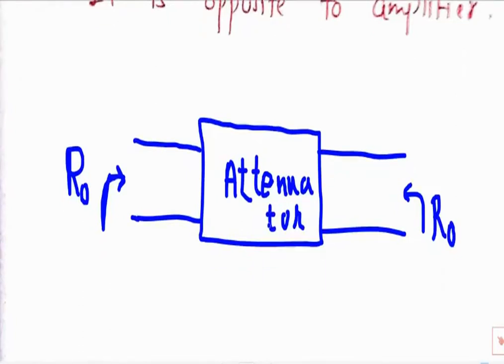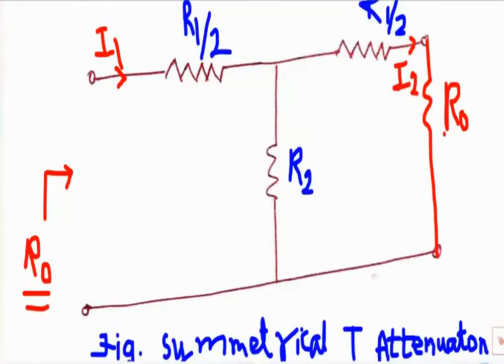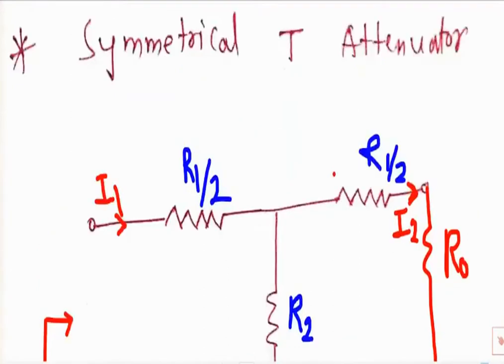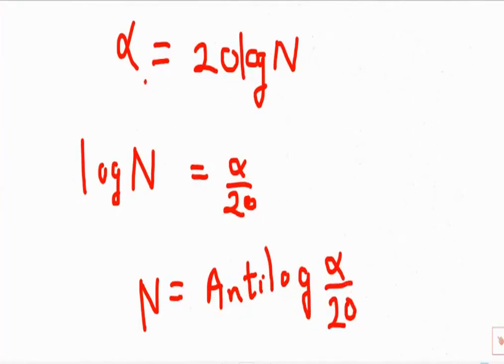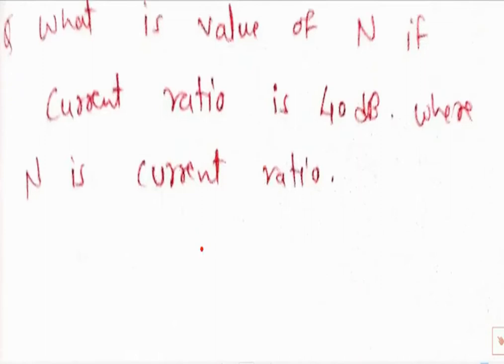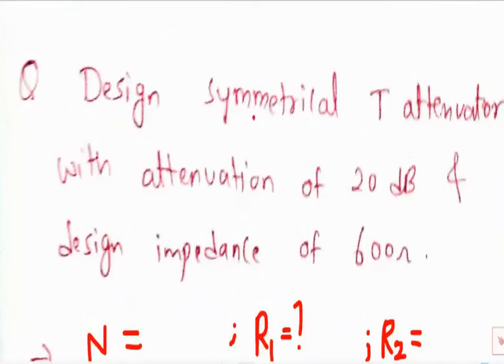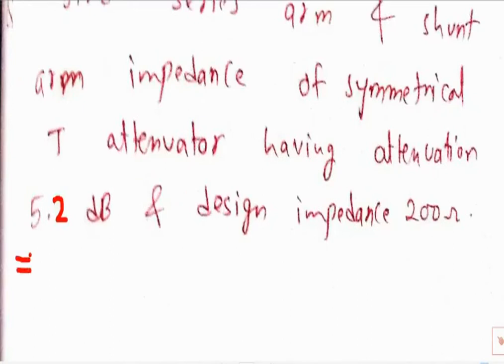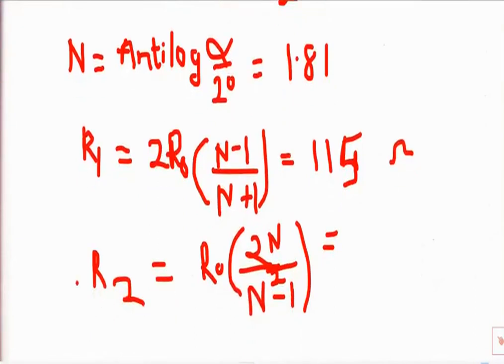Network Theory Unit 6(Lecture 7)Symmetrical T attenuator